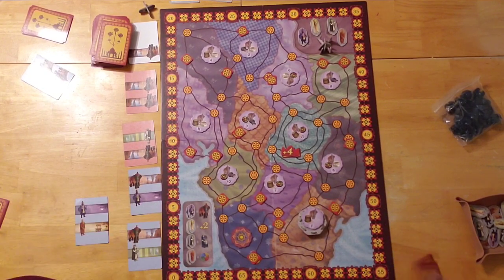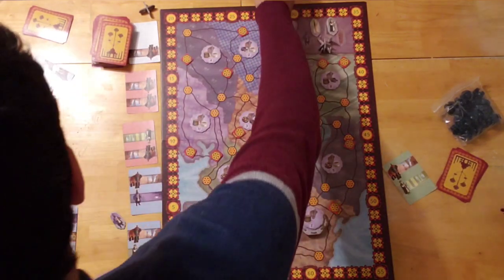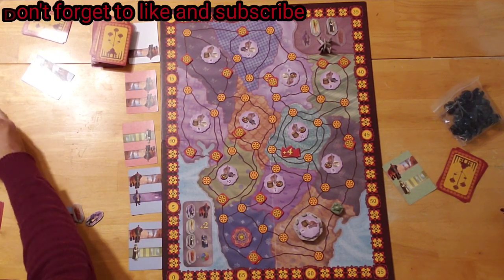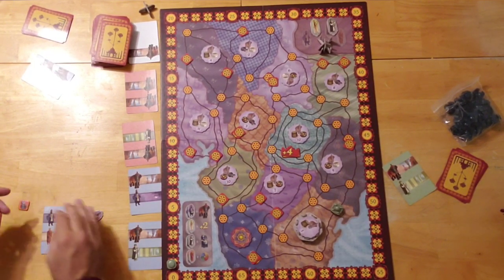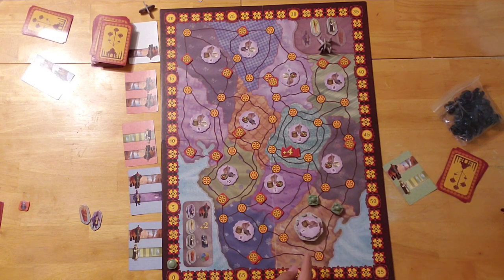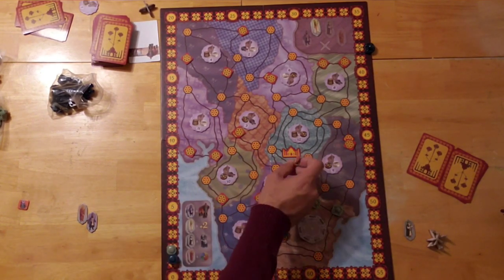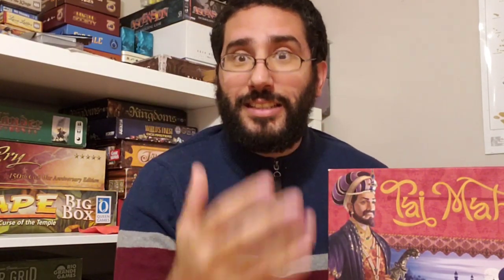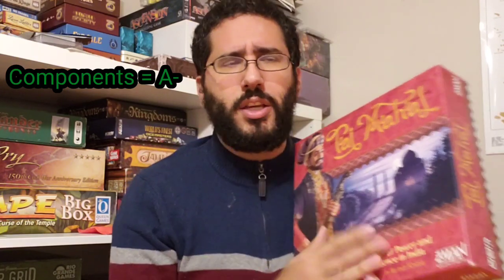Taj Mahal Board Game Review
Watch my review of the board game Taj Magal designed by Reiner Knizia

Taj Mahal is a classic tabletop game with an Indian theme where players are vying for favor with different members of the royal court for the right to build a network of palaces. Whoever is able to best optimize the location of their palaces will most likely win this simple yet strategic board game.  Watch as I give an explanation of the gameplay and then share my final thoughts.

consider purchasing a copy of this game